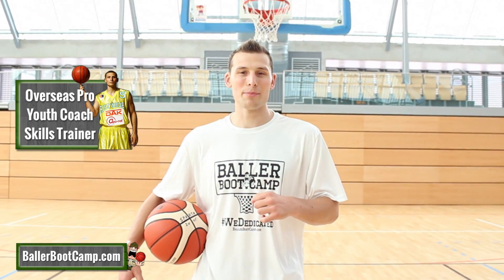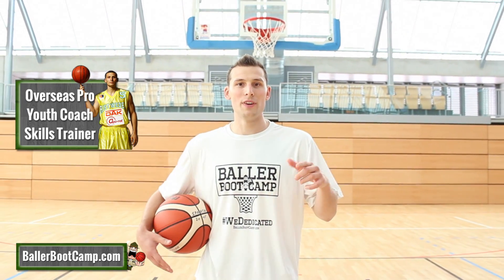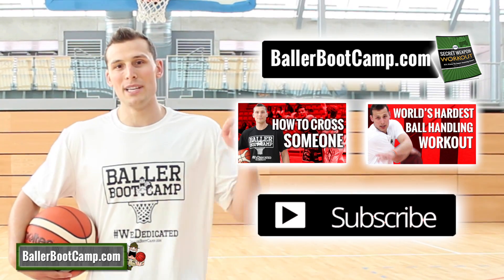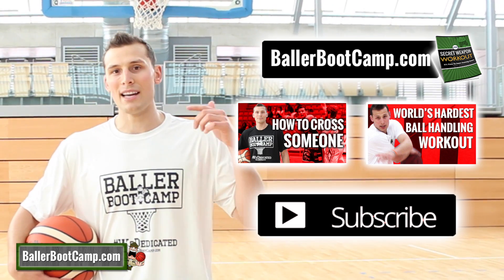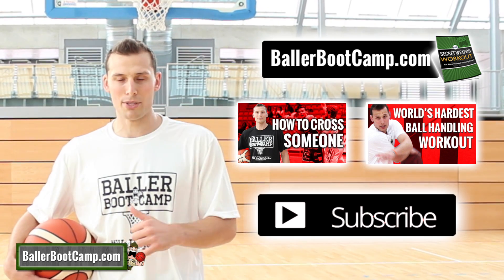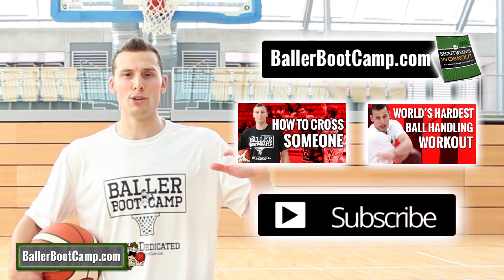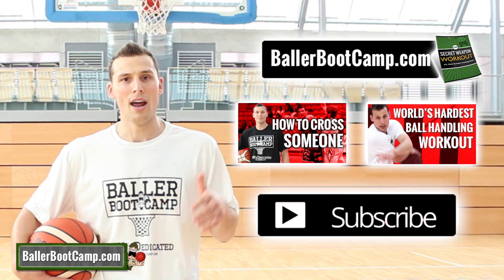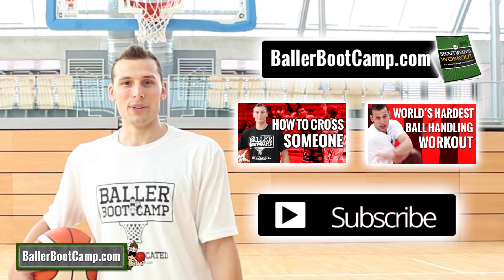FUN Dribbling Drill For Basketball Players To Do At Home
Here is a great dribbling drill for players at all levels!

I call this drill "The Scissor Ladder" because you are going to be counting down from 10 to 0 doing scissor dribbles.

When it comes to getting your reps in to improve your shooting shooting you most likely will do some spot up shooting.

When it comes to getting your reps in to improve you dribbling I recommend this drill.

And it doesn't matter if you're a beginner or an advanced player.

This is a great dribbling drill for you.

If you're a kid then this might be a little advanced for you, but this is the perfect drill for you to work on.

This is something you can practice and improve upon quickly.  In no time you'll be able to scissor dribble.

If you like my stuff please go and follow me in other places!